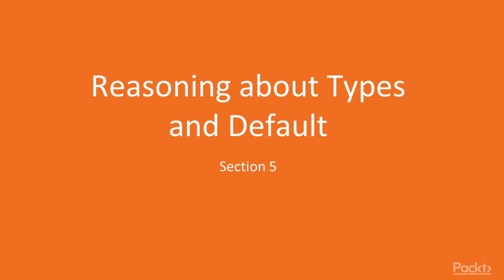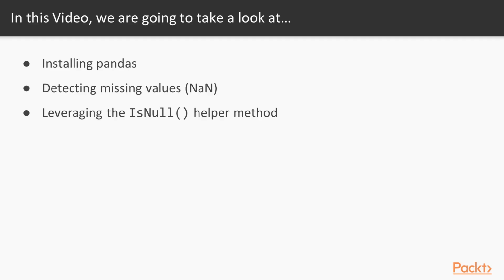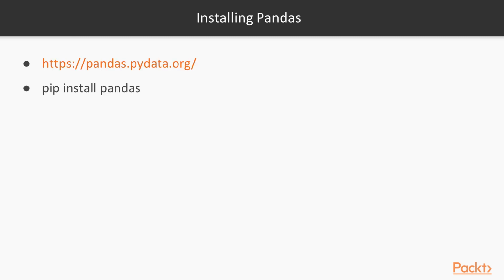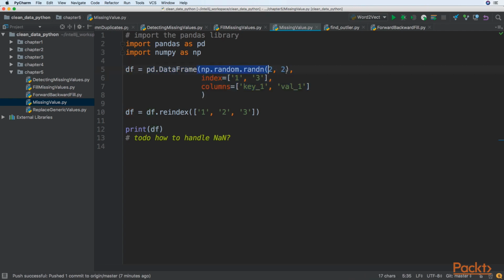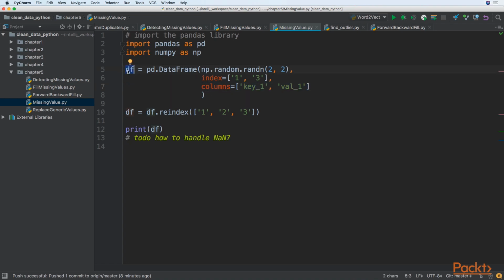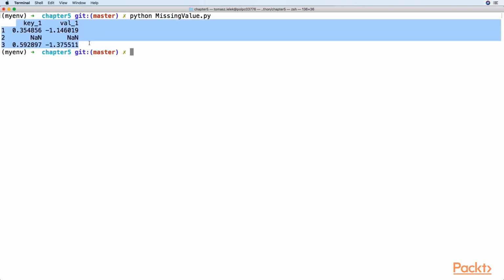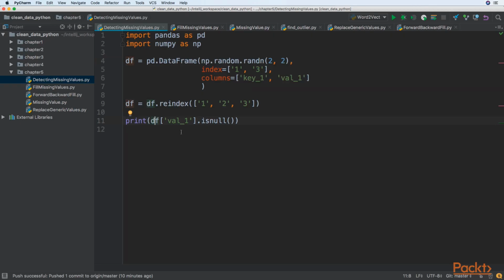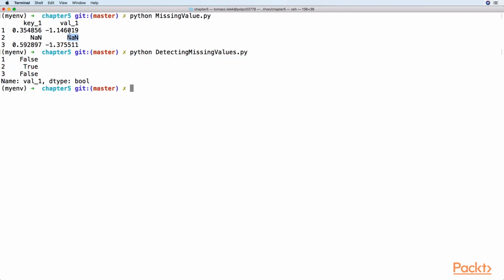Clean Data: Tips, Tricks, Techniques: Interpreting Not Number – Clean Numeric Data | packtpub.com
This video tutorial has been taken from Clean Data: Tips, Tricks, and Techniques. You can learn more and buy the full video course